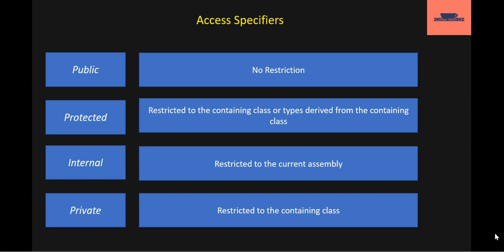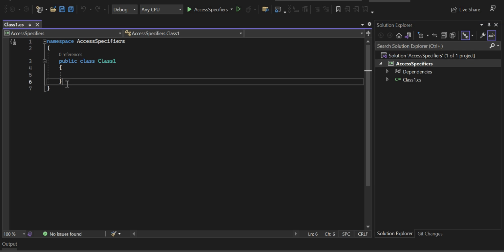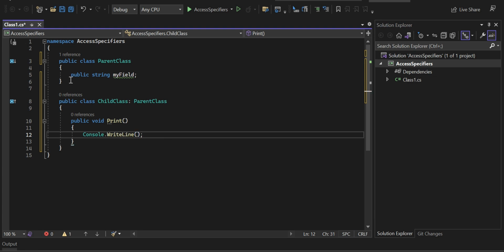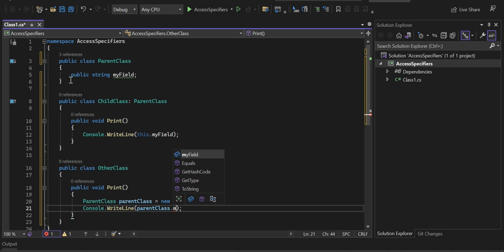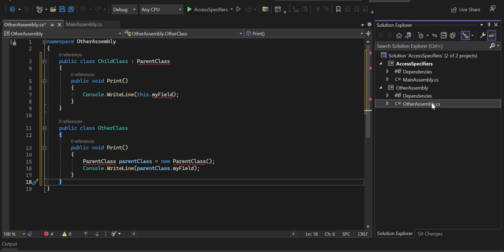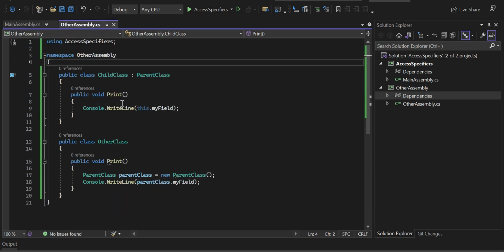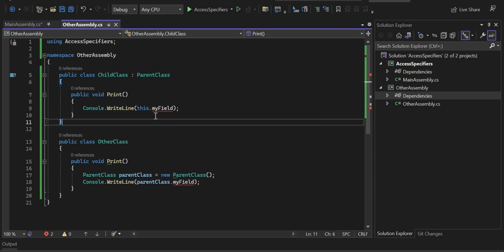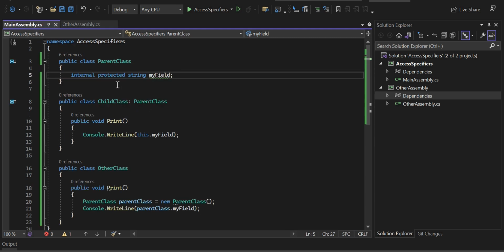6. Access Specifiers - C# tutorials for beginners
In this video we learn about accessmodifier . We go through different types of accessmodifier namely public private protected privateprotected internal internalprotected .